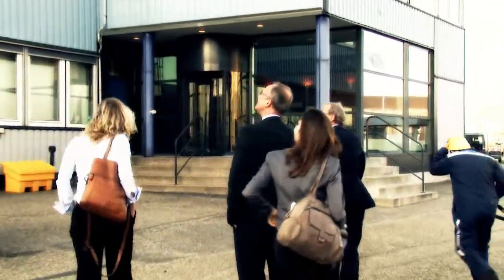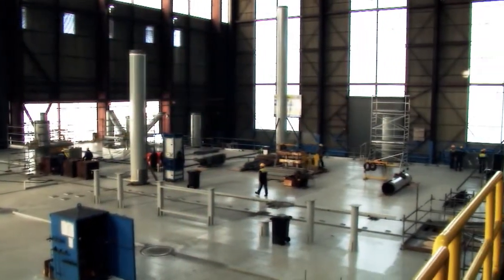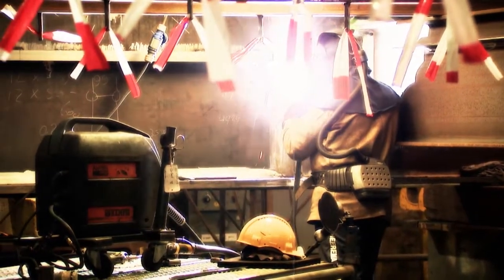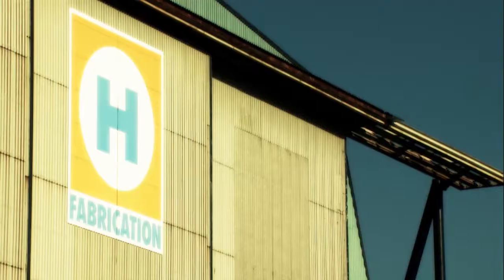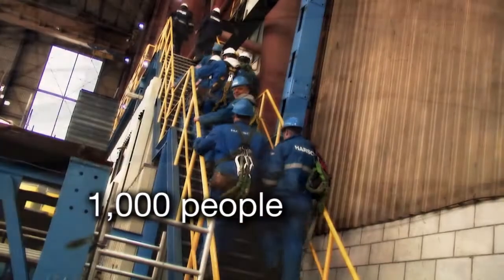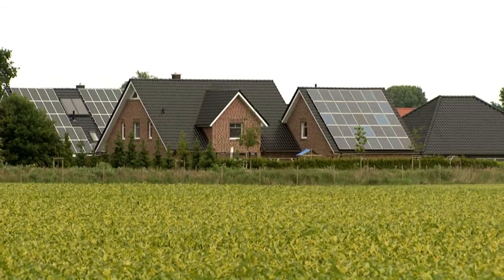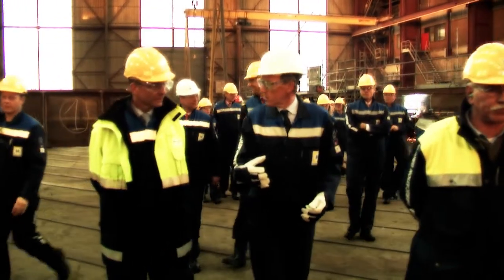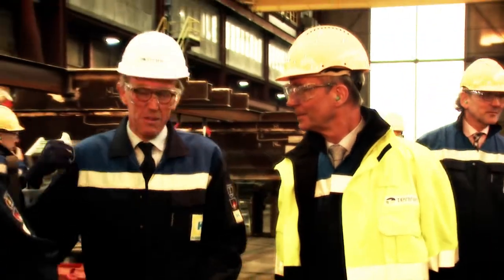Minister Kamp visits Heerema Fabrication Group in Zwijndrecht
Dutch Minister of Economics Henk Kamp visited Heerema Fabrication Group's fabrication location in Zwijndrecht on 4 March. HFG showed the Minister 2 offshore wind platforms under construction. Grid operator TenneT will connect these so called 'power sockets at sea' windfarms in the German part of the North Sea to the high voltage grid onshore.